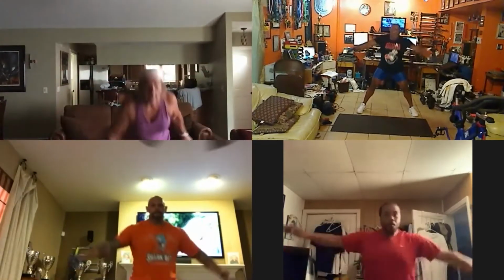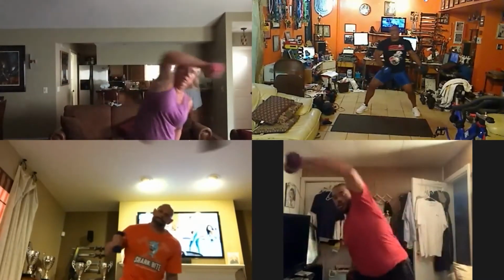Wednesday night Beatdown, 7.8.20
An array of different training styles and adventures into fitness